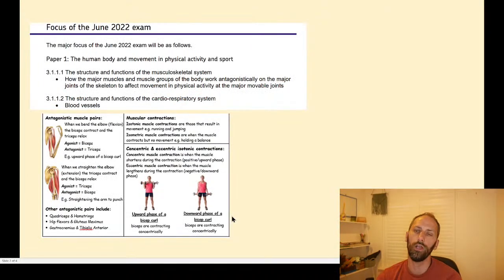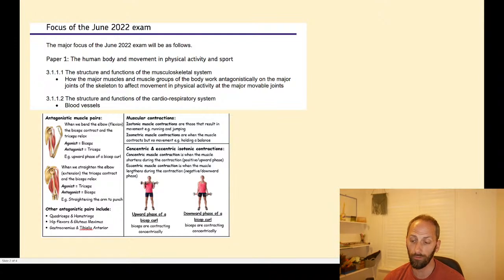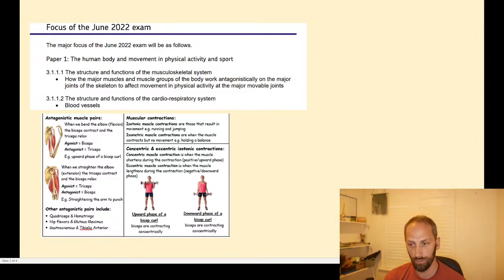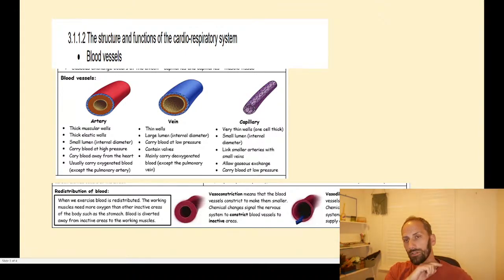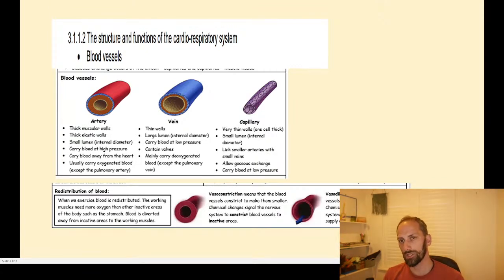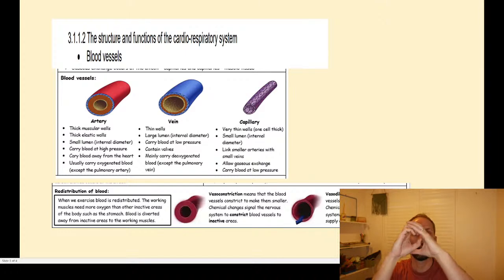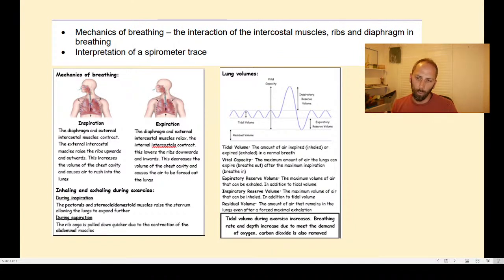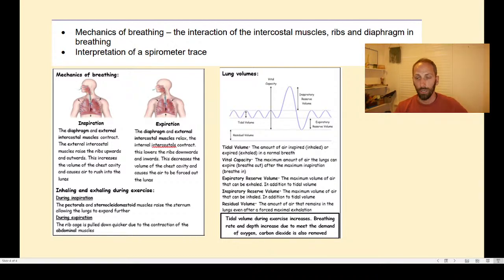Testing paper 1- GCSE PE Revision Live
IA very quick run through of some paper 1 information- testing my equipment

f you are new to the channel check out the following link which has all of my videos on a GCSE PE checklist for you to use in your revision .